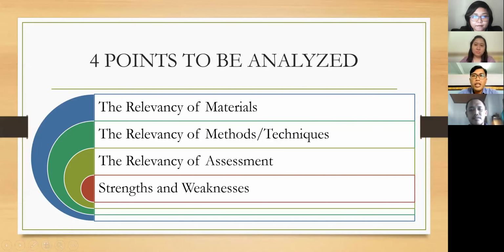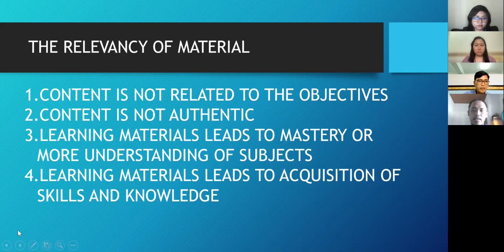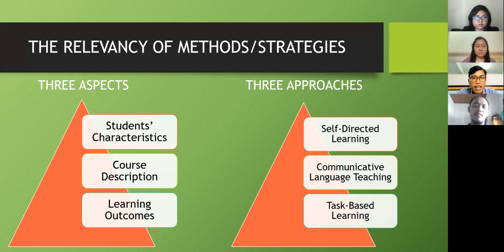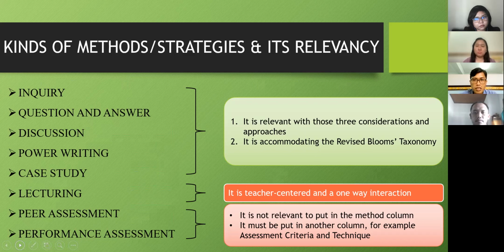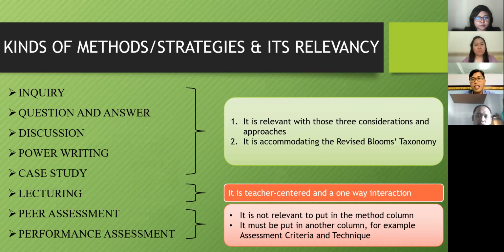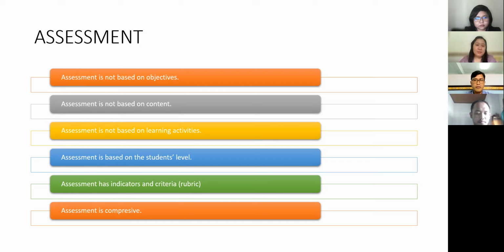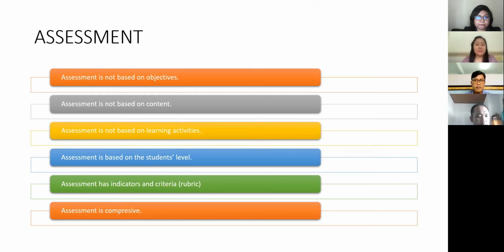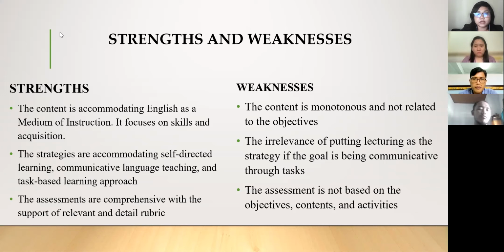ANALYSING A SYLLABUS USING ENGLISH A MEDIUM OF INSTRUCTION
Dear, viewers.
This video is my group discussion presenting our analysis on a syllabus using English as Medium of instruction (EMI).
Enjoy our discussion, share your opinion about it on the comment box below.

With love,
Ms. Dhias RD